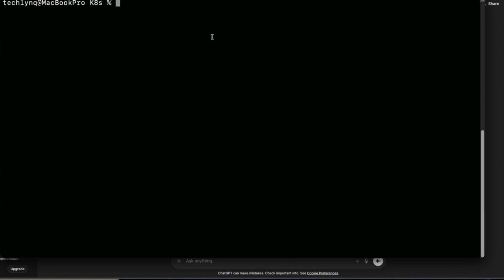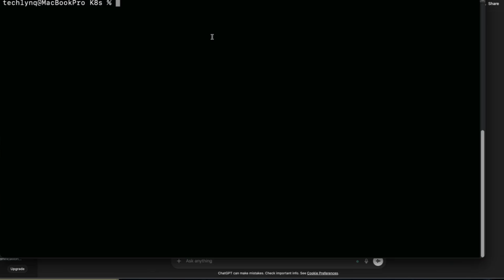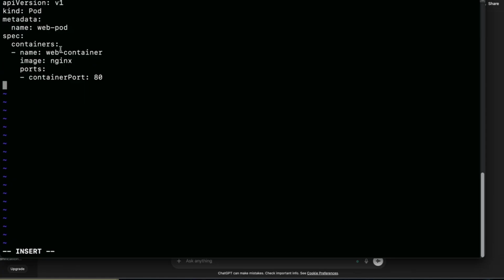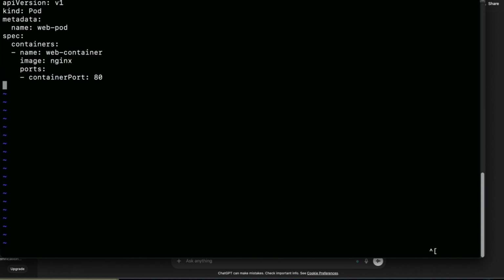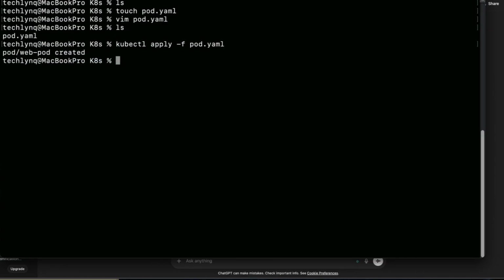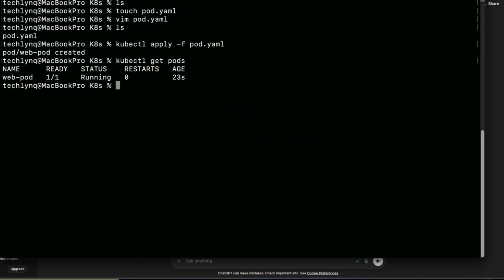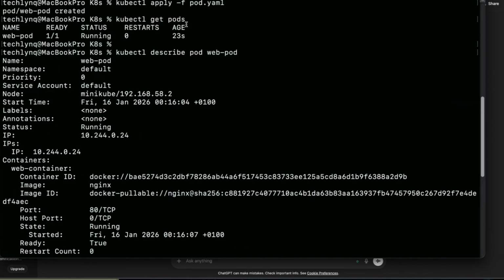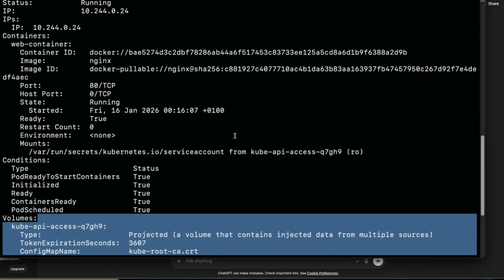Kubernetes Pod Tutorial for Beginners | kubectl apply, get pods, describe pod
Learn how to create a Kubernetes Pod using kubectl commands like kubectl apply, kubectl get pods, and kubectl describe pod in this beginner-friendly tutorial.
This Kubernetes Pod tutorial is perfect for beginners learning Kubernetes basics, YAML files, and core kubectl workflows.

In this video, you’ll learn how to create and manage a Kubernetes Pod step by step using essential `kubectl` commands. This hands-on Kubernetes tutorial covers writing a simple Pod YAML file, deploying it to a cluster, and inspecting it using real-world DevOps workflows.

### 🔹 What you’ll learn in this tutorial:
- What a Kubernetes Pod is and how it works
- How to create a Kubernetes Pod using a YAML file
- How to deploy a Pod with `kubectl apply`
- How to list running Pods using `kubectl get pods`
- How to inspect Pod details and events with `kubectl describe pod`
- Why Pods are usually replaced by Deployments in production

This video is part of my **Kubernetes Tutorial for Beginners playlist**, where we build practical Kubernetes skills step by step using real commands and examples.

Next videos in this playlist will cover **Kubernetes Deployments, Services, and production best practices.

00:00 Kubernetes Tutorial for Beginners | Working with Kubernetes Pods
00:05 Kubernetes Pod Tutorial | What You Will Learn
00:17 Creating a Kubernetes Pod YAML File (pod.yaml)
00:40 Kubernetes Pod YAML Explained (apiVersion, kind, spec)
01:07 Pod vs Deployment in Kubernetes (Best Practices Explained)
01:38 Applying a Pod in Kubernetes Using kubectl apply
02:06 kubectl get pods Command Explained
02:34 kubectl describe pod Explained (Troubleshooting Pods)
03:22 Kubernetes Pod Troubleshooting Tips for Beginners
03:35 What’s Next: Kubernetes Deployments Tutorial
03:40 Subscribe for More Kubernetes & DevOps Tutorials